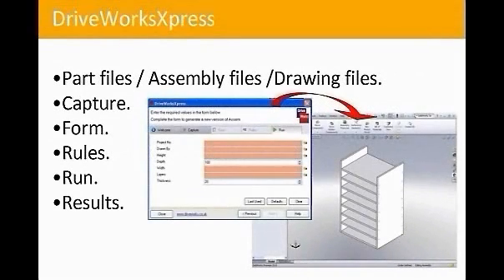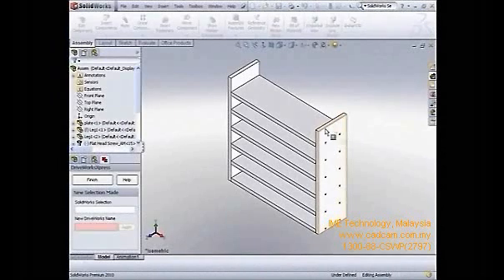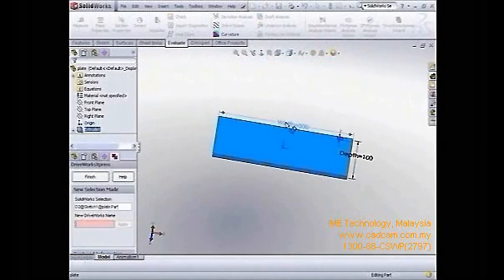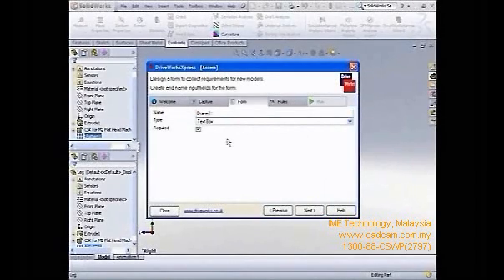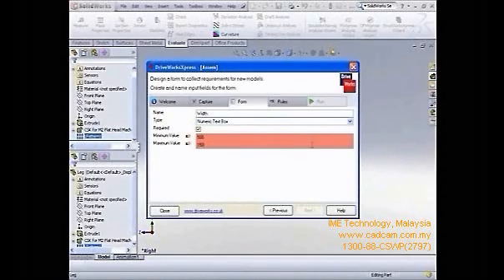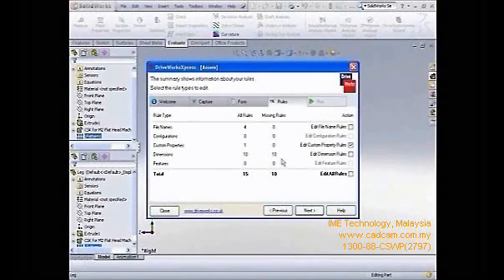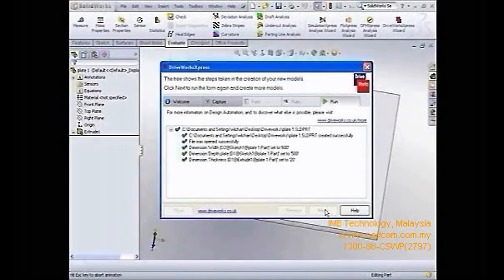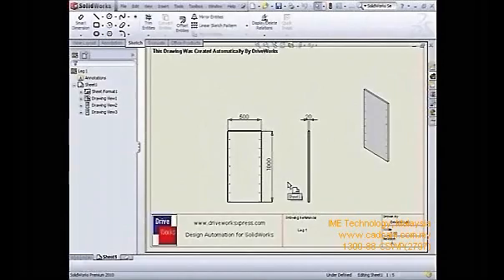IME Demo : SolidWorks DriveWorksXpress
DriveWorksXpress is a design automation tools come along with SolidWorks. DriveWorks lets you captures and reuse knowledge and rules to specify, design and engineer- to-order.